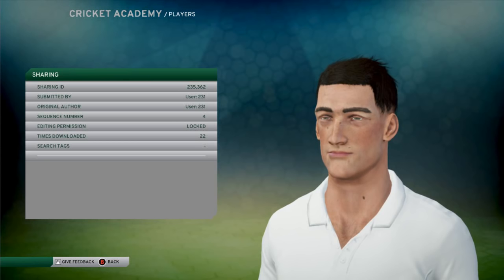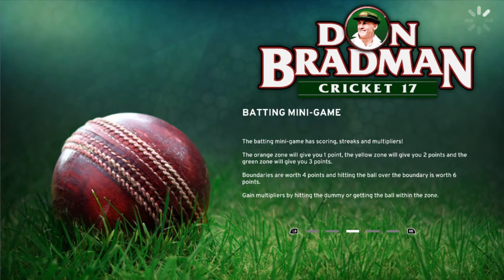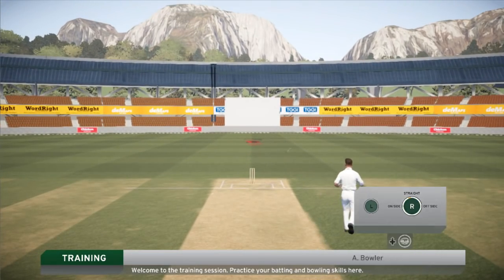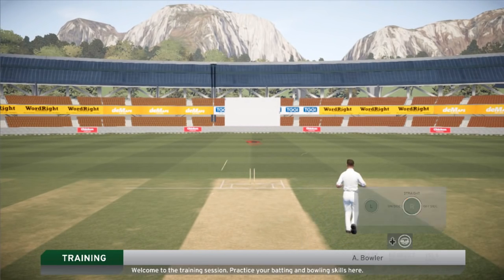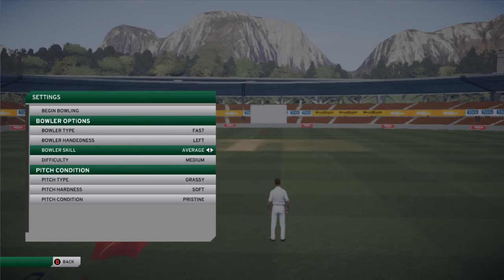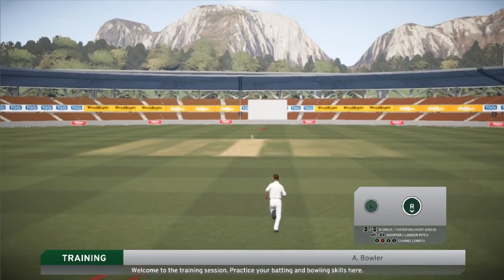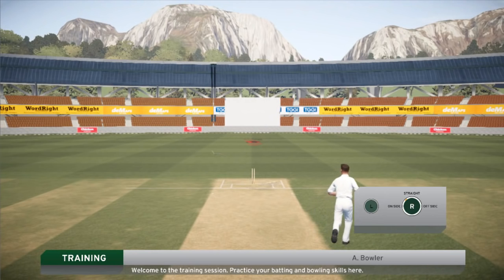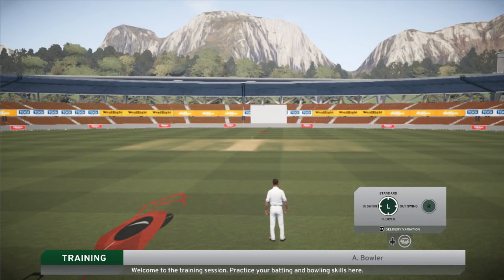Don Bradman Cricket 17 Academy - Mitchell Starc Game Play